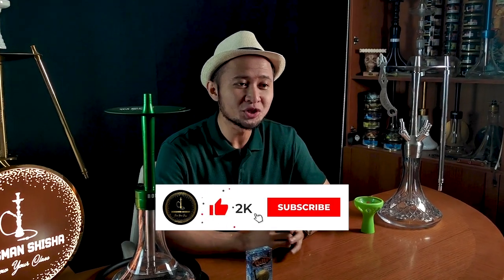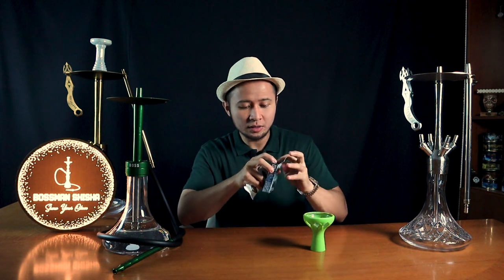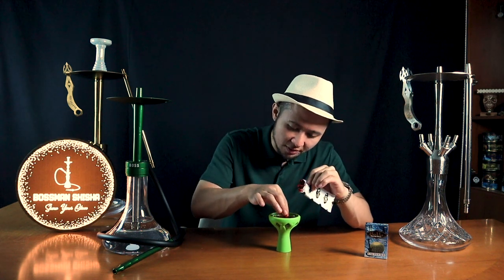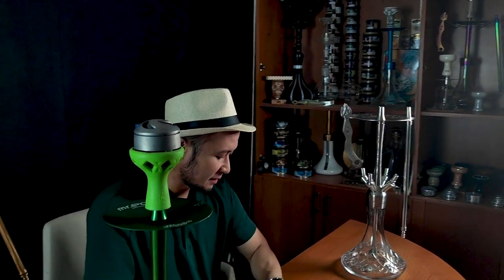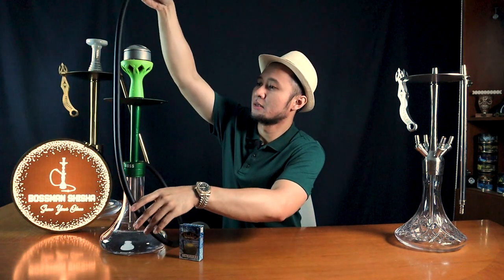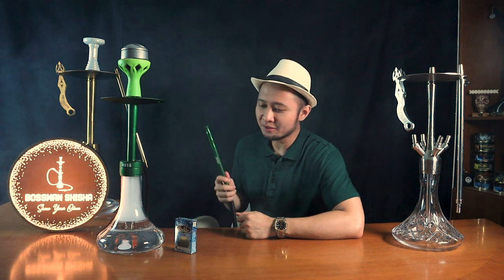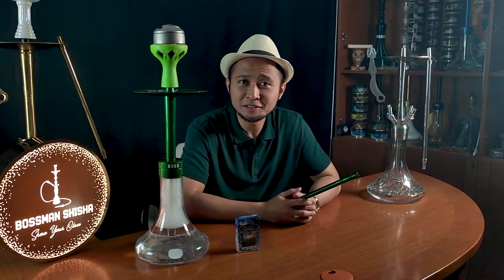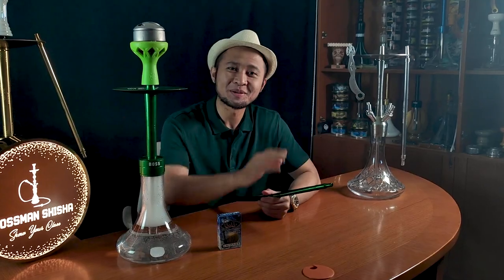Review Tobacco Shisha - BALLI Cactus Ice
Bossman me-review Tobacco Shisha pabrikan Turki brand BALLI ber-flavour Cactus Ice, dengan menggunakan mineral water sebagai water filtrationnya.
Selamat menyaksikan!